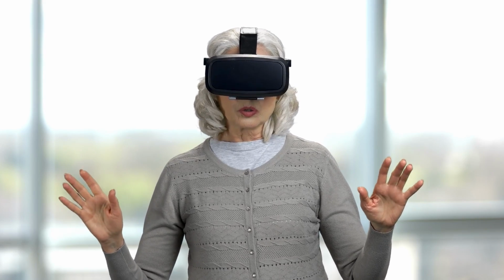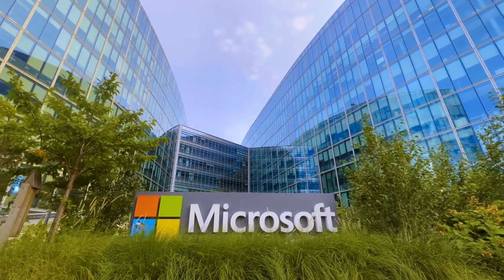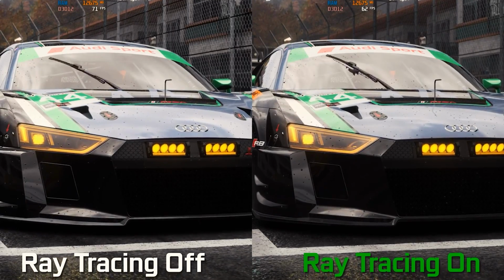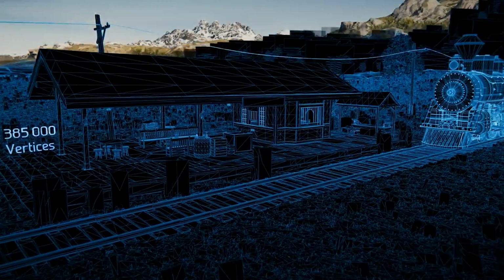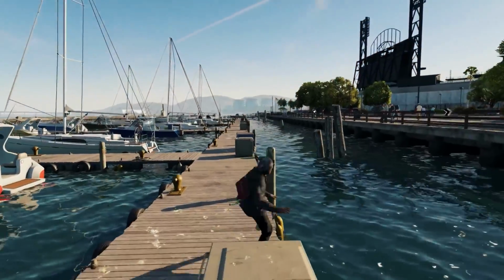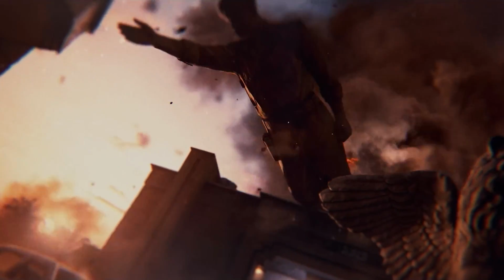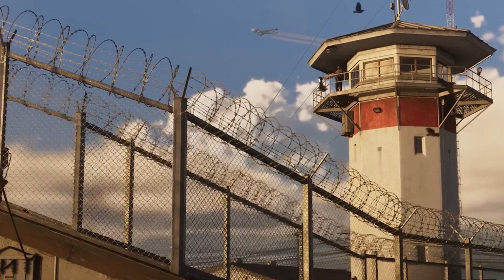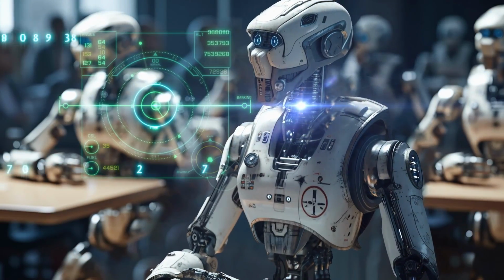Microsoft's AI Revolution: Ray Tracing 16 Million Images in Real-Time!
Microsoft is changing the AI game — again. In this episode of Tech Wave, we explore the latest breakthrough in the Microsoft AI revolution, where their AI system is now ray tracing 16 million images in real time. Yes, 16 million images — simultaneously.

This isn’t just a leap in graphics — it’s a massive evolution in real-time rendering, image synthesis, and AI computing power. The Microsoft AI revolution isn’t about theory anymore — it’s happening now, and the world of digital art, gaming, and simulation will never be the same.

Curious how it works? We dive deep into how Microsoft AI images are generated and rendered faster than ever, using advanced neural rendering, massive-scale data processing, and next-gen GPU acceleration.

In this video:

What powers the Microsoft AI revolution behind ray tracing

How Microsoft AI images are processed and optimized

The potential of AI-rendered visuals in gaming, AR/VR, and research

Real-world implications and comparisons with competitors like NVIDIA

If you’re passionate about the future of AI graphics, this is one innovation you can’t afford to miss. The Microsoft AI revolution proves that AI isn’t just smart — it’s visual, scalable, and lightning-fast. Watch how Microsoft AI images reshape what's possible.

Microsoft AI revolution explained

Microsoft AI images demo

How Microsoft AI renders images

Microsoft ray tracing AI

Microsoft AI for gaming graphics

Microsoft AI real-time rendering

16 million images AI

AI image rendering by Microsoft

Microsoft AI graphics engine

Microsoft AI revolution 2025

Ray tracing AI by Microsoft

Microsoft vs NVIDIA AI

Future of Microsoft AI images

Microsoft AI in gaming industry

Microsoft neural rendering AI

AI-powered ray tracing explained

Microsoft real-time AI images

Microsoft AI graphics future

Microsoft AI breakthrough 2025

How powerful is Microsoft AI